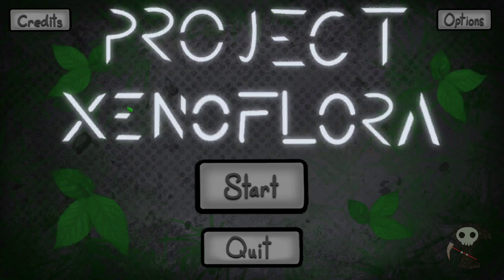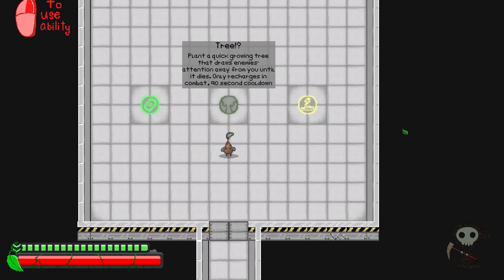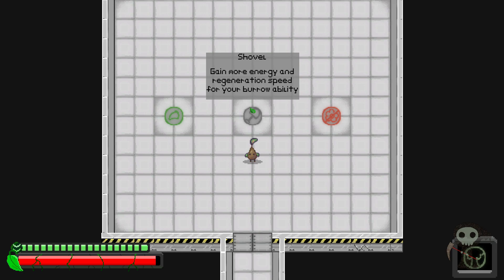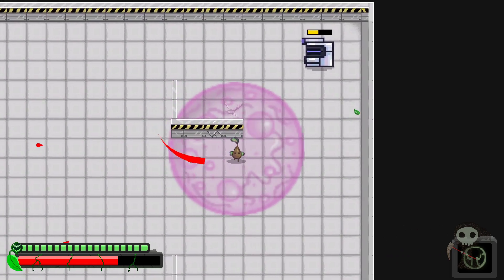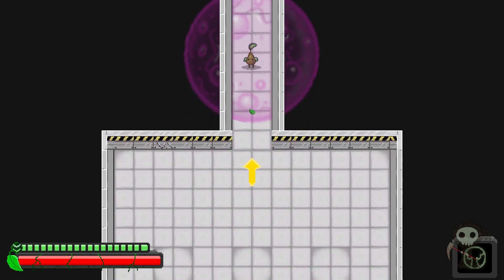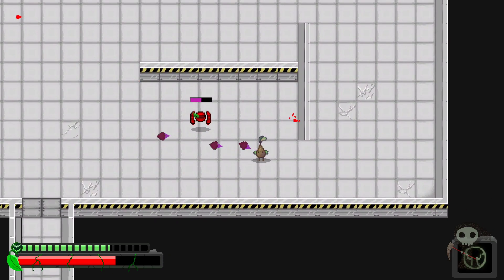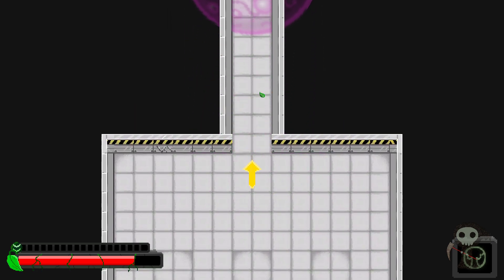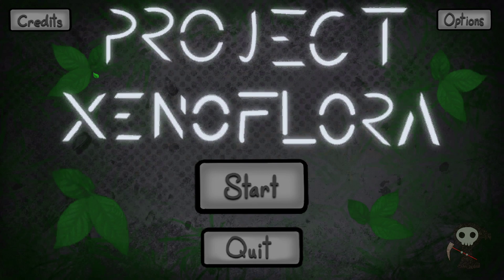Project Xenoflora, The free roguelike where you play as a plant.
Someone thought it was a good idea to create the world's first sentient plant. It wasn't. Now there's a mildly dangerous and very angry plant making a mad dash for the exit, the only thing that stands in its way is the near-infinite number of mass-produced robot sentries programmed to destroy it.